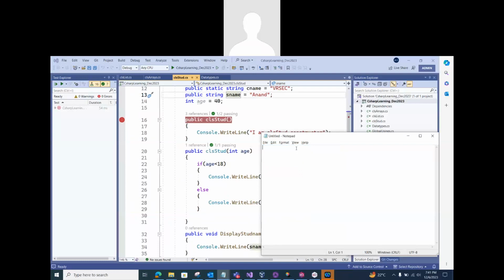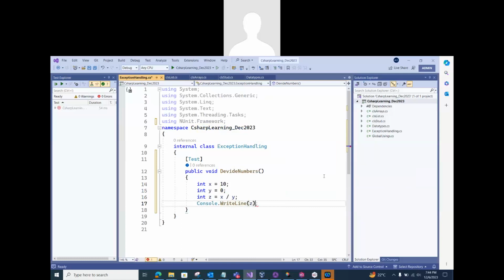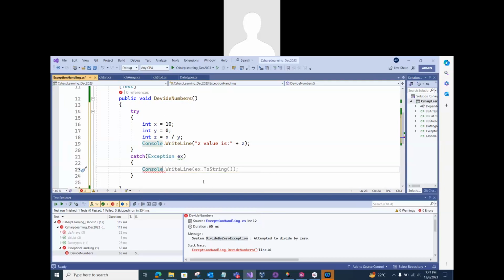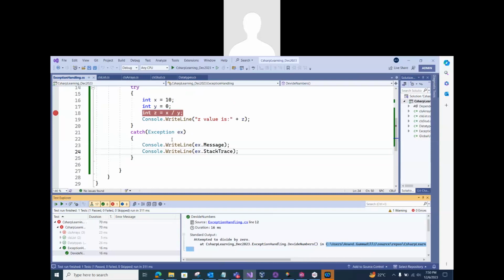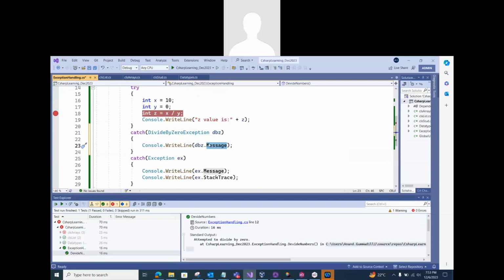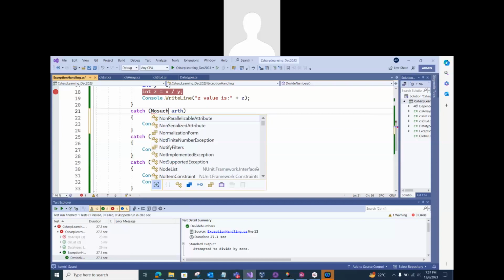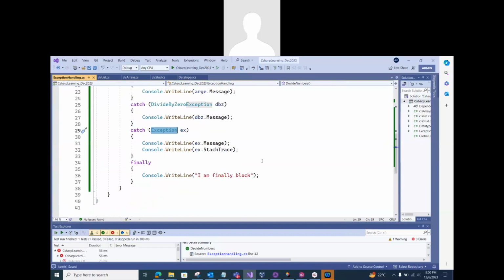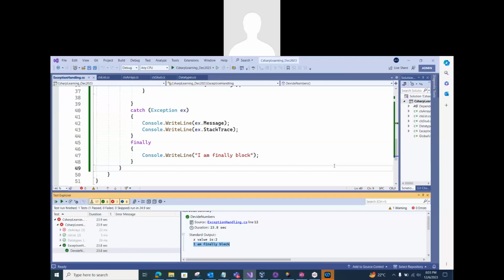TechTutorialz: Exception Handling in C#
TechTutorialz: Exception Handling in C# @TechTutorialz